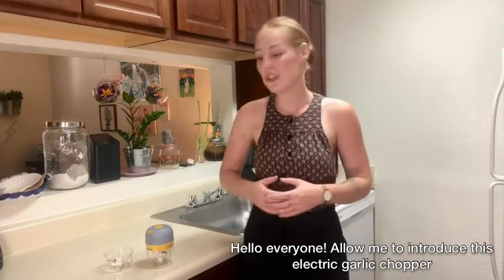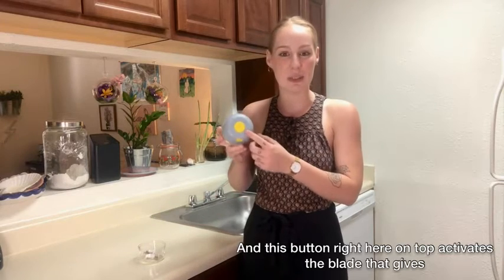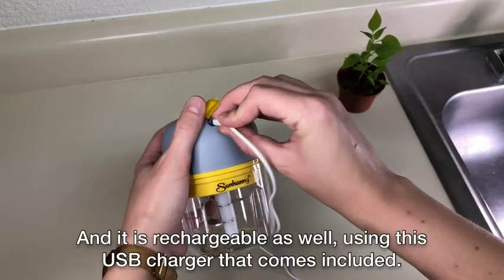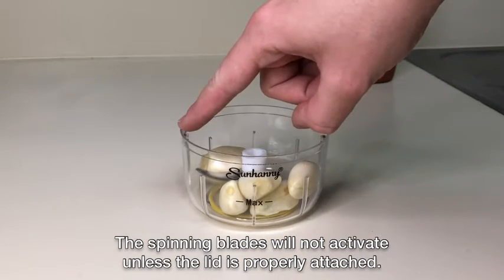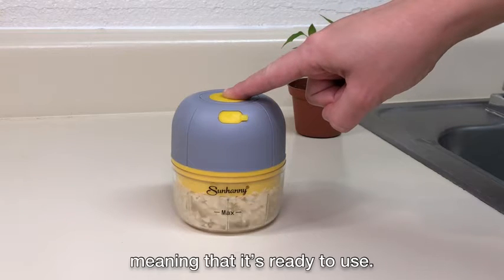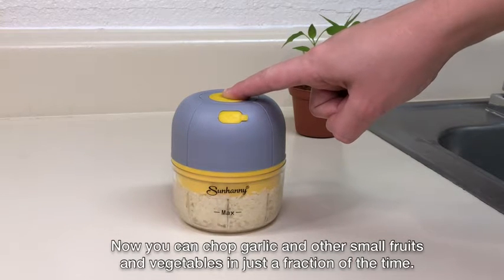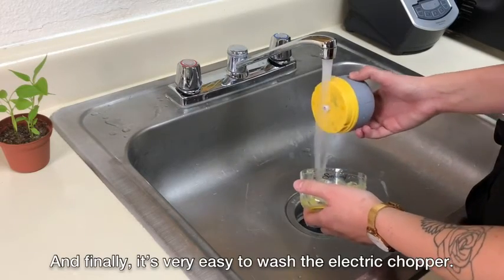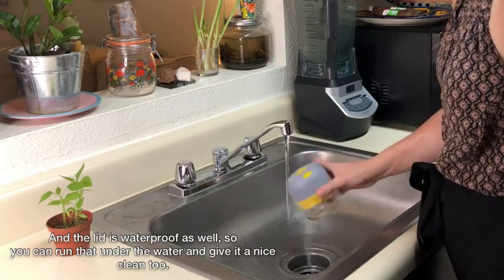Mini Wireless Electric Chopper | Useful Gadgets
Brand Sunhanny
Material Pc, Stainless Steel
Color Classic Black